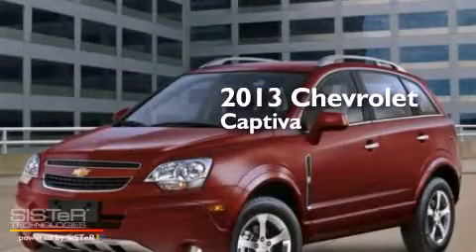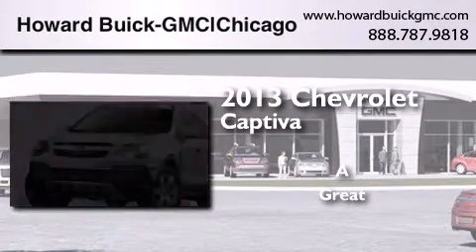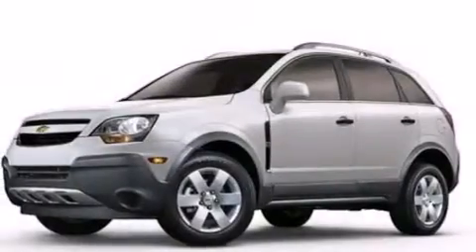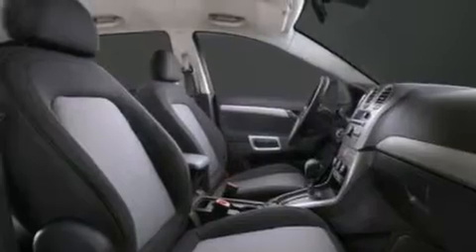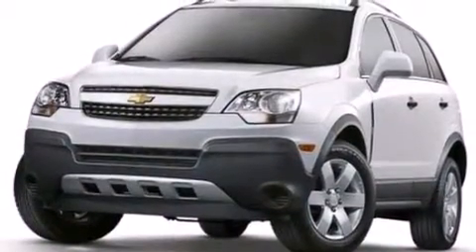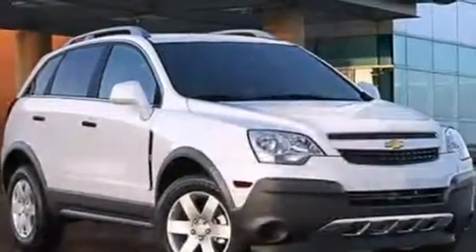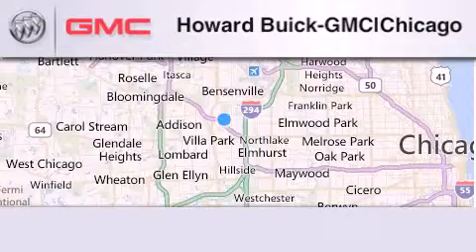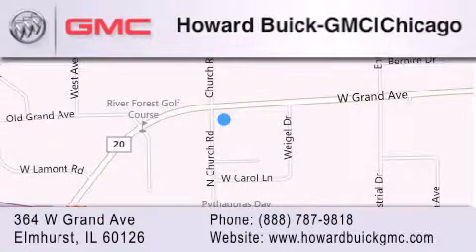2013 Chevrolet Captiva Sport Chicago IL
We have been honored to serve the Elmhurst IL area , we promise that your experience at our dealership will exceed your expectations ! Year : 2013 Make : Chevrolet Model : Captiva Sport Engine : 2.4L 4 cyls Trans . : Automatic 6-Speed Exterior : Black Miles : 26,612 Stock : 3701P Howard Buick GMC 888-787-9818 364 W. Grand Avenue Elmhurst , IL 60126